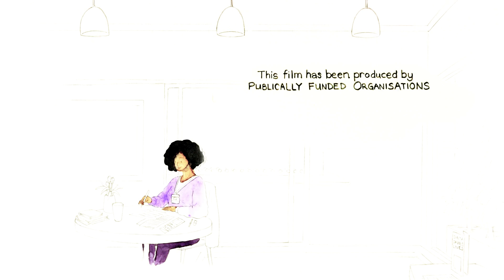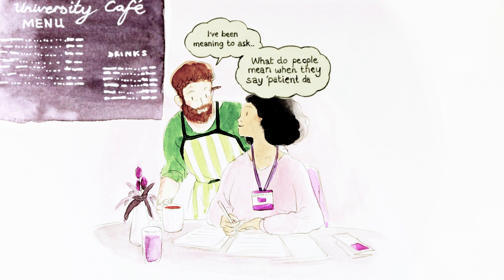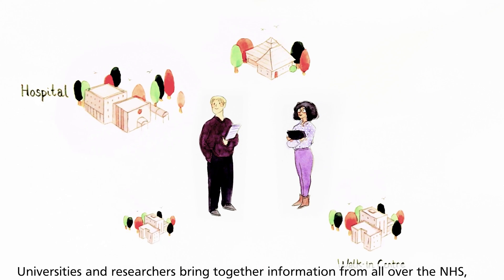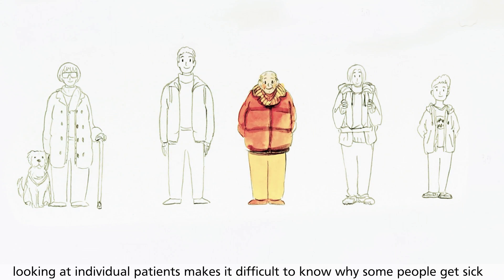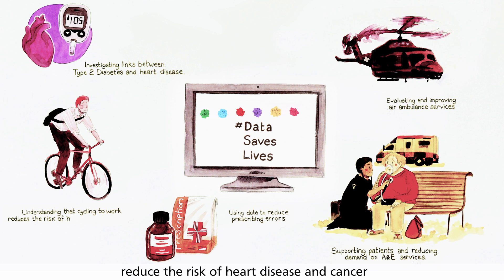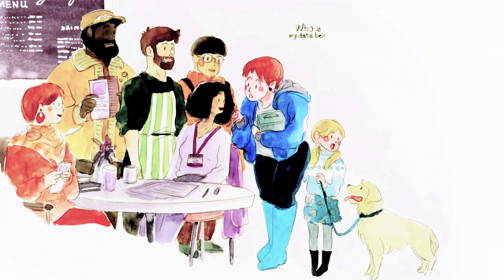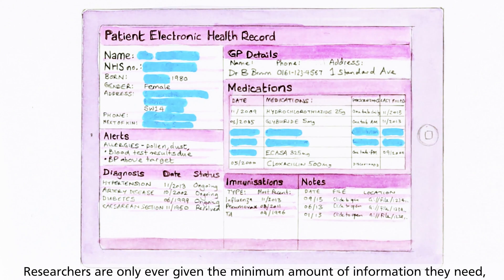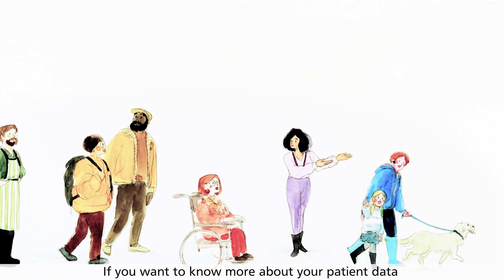DataSavesLives Animation (with subtitles)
What is patient data? How do UK universities use this data? Why do they need to use your data? Can data really save lives?

UK universities are using patient data to improve health, that’s why we made this short video. We want to let people know about our research and the impact it’s having. To reassure people that we are doing good work that’s improving care and saving money.

Why? Well, we think it’s important to be open about our work and for people to understand the measures we go to, to protect your data.

We worked with patients and members of the public across the UK to understand the questions that need to be asked.

If you’d like to know more about the work we’re doing, please visit connectedhealthcities.org or farrinstitute.org